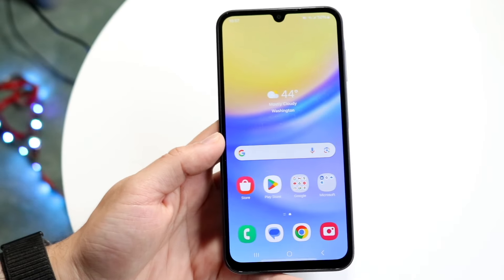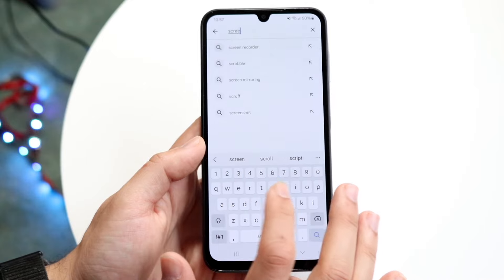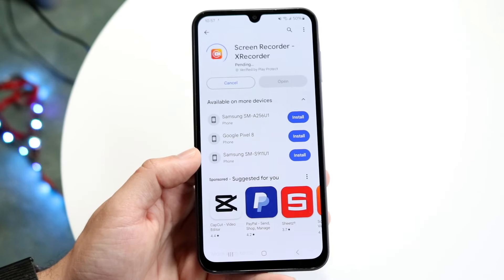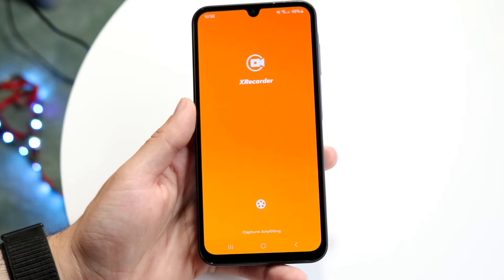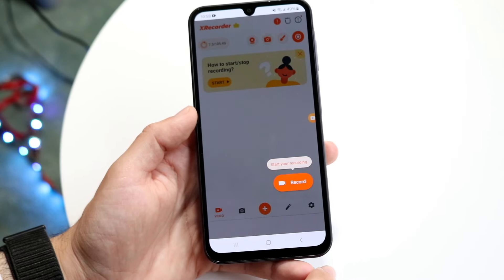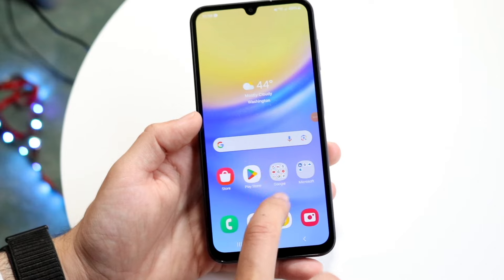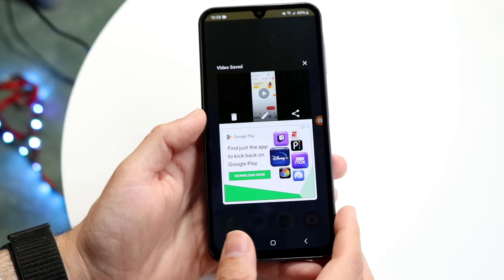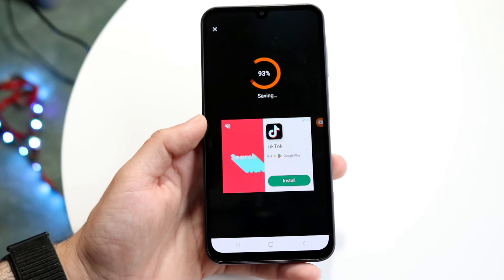How To Screen Record On Samsung Galaxy A15!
Here is exactly How To Screen Record On Samsung Galaxy A15!